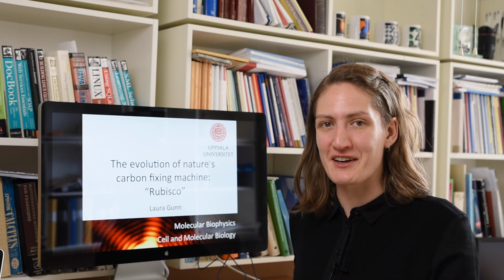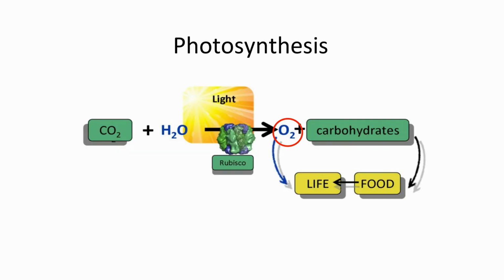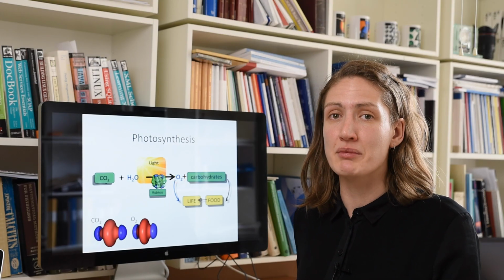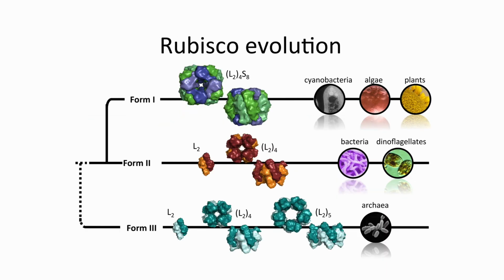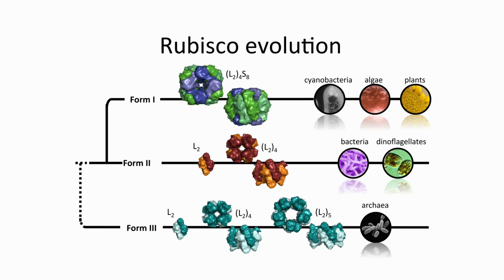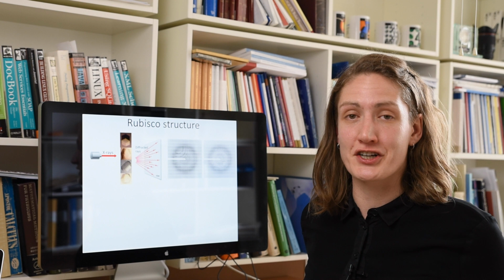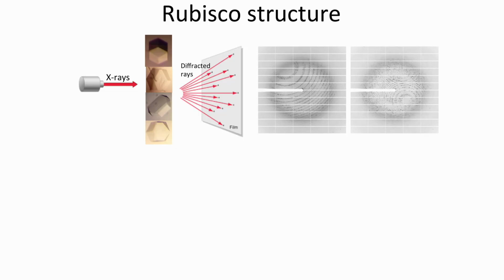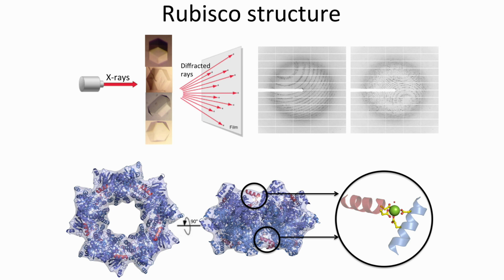UU Biology - Laura Gunn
Nature’s carbon fixing machine, “Rubisco”, is slow and clumsy, often limiting the growth rate of plants and biofuel-producing algae. For decades, researchers have tried to design a better Rubisco, but progress has been slow and limited because Rubisco is a complicated machine.

In nature, however, there exists significant variation in Rubisco structure and function, because different carbon-fixing machines have evolved in a diverse range of organisms. Laura Gunn thinks that we could harness some of the carbon-fixing solutions that nature has evolved. In the Laboratory of Molecular Biophysics, Laura salvages different components from these divergent carbon-fixing machines, and uses them to build more efficient Rubiscos.

See the article linked below to read about a new Rubisco component that Laura found in a microorganism from Antarctica, which could help simplify the Rubisco production process.

Article: A unique structural domain in Methanococcoides burtonii ribulose-1,5-bisphosphate carboxylase/oxygenase (Rubisco) acts as a small subunit mimic
A peptide adhesive molded by magnesium glues Rubisco's subunits together